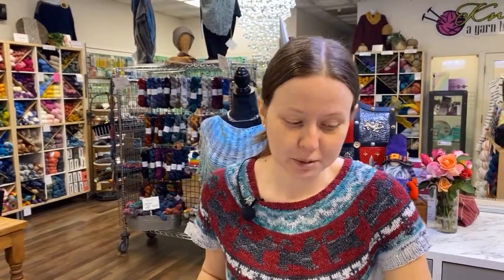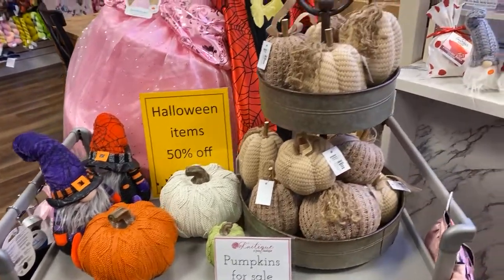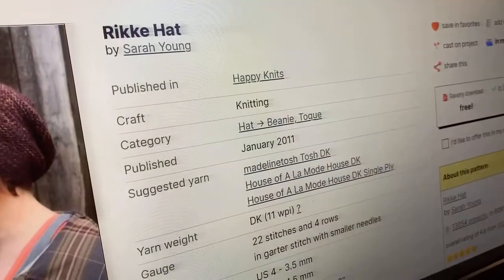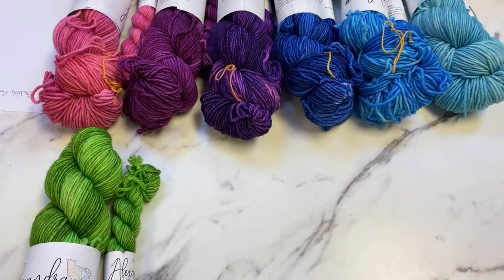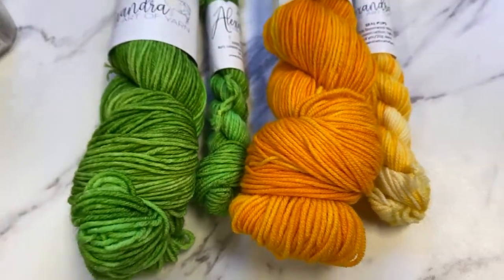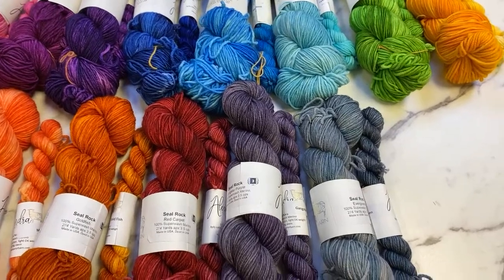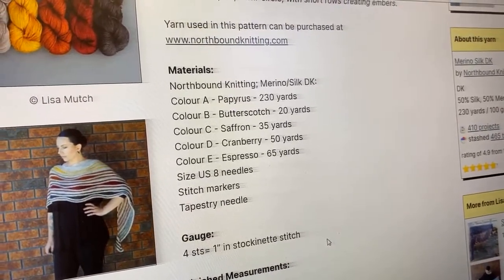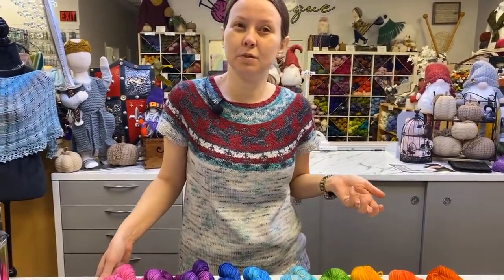This new yarn from Alexandra is amazing!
Today's video showcases new yarn from Alexandra, the Art of Yarn. It is Seal Rock, a full skein at 274 yards DK weight, and Seal Pup, a mini skein at 50 yards DK weight. So soft and excellent for all your knitting needs.